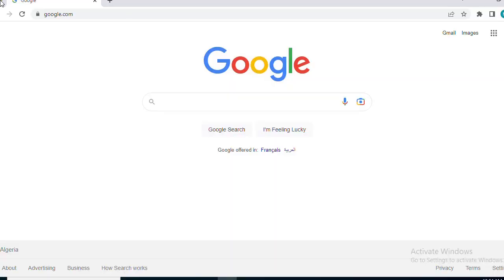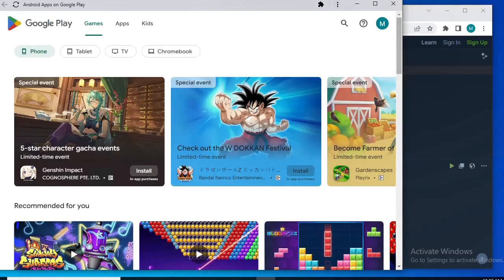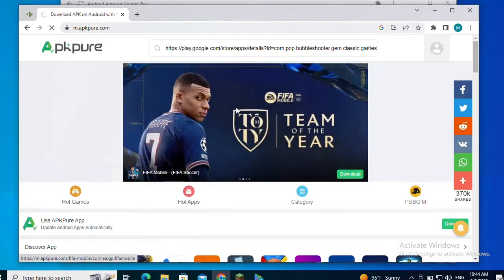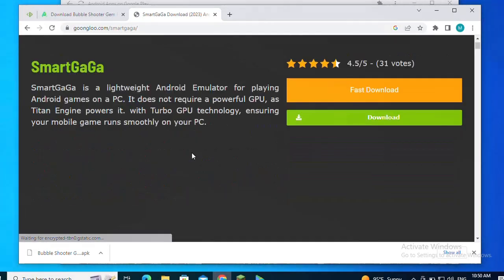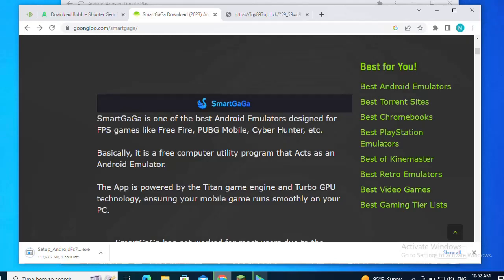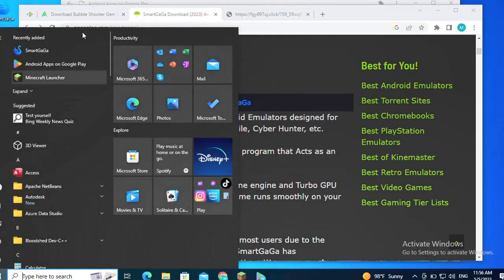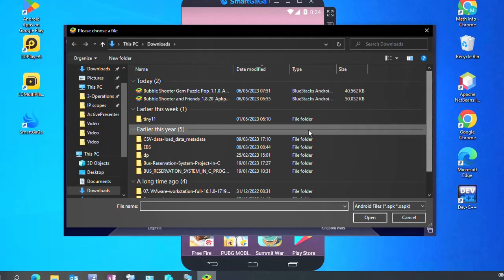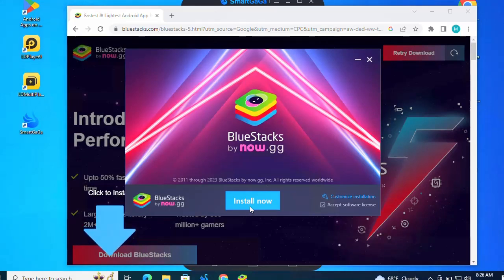How to Install Google Play Store on PC - install Android apps on windows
We will use 2 android emulators